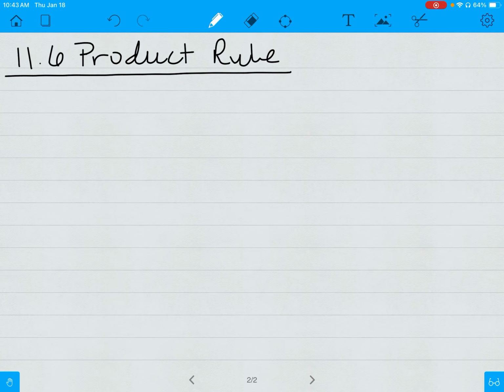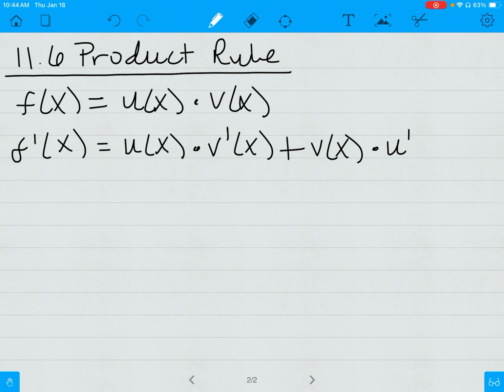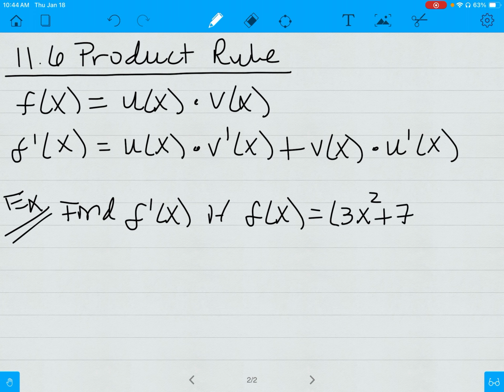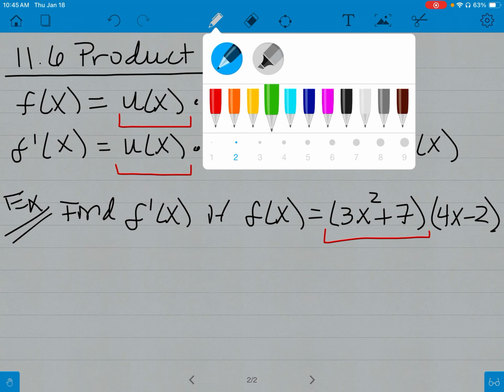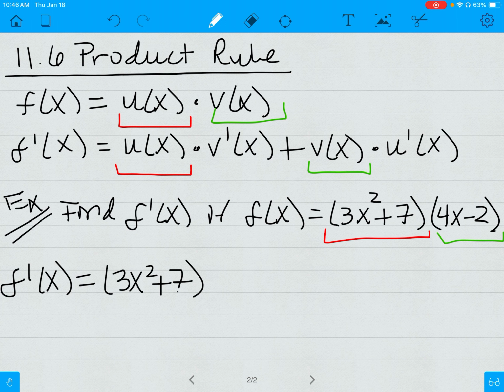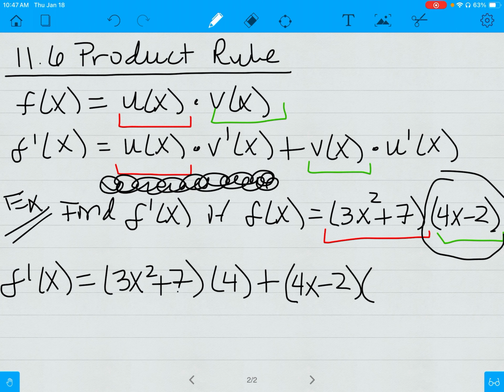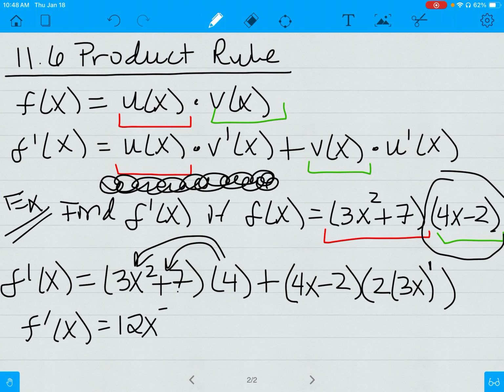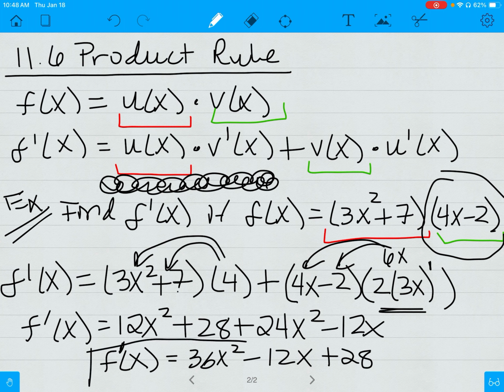Product Rule for Derivatives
This video defines the product rule for derivatives, and gives an example of its application.